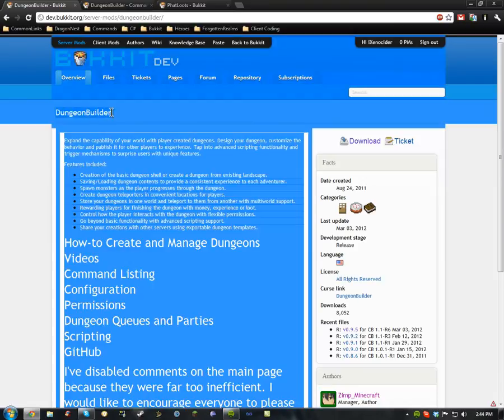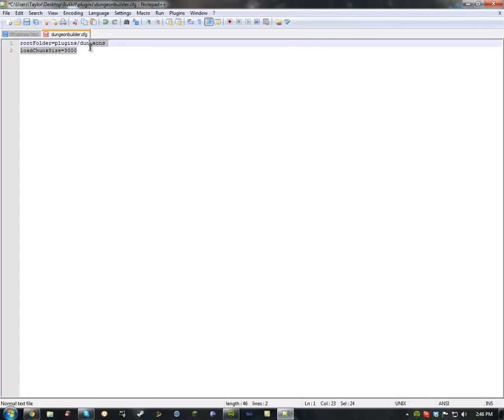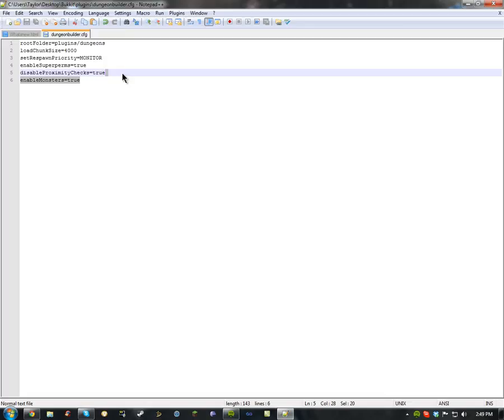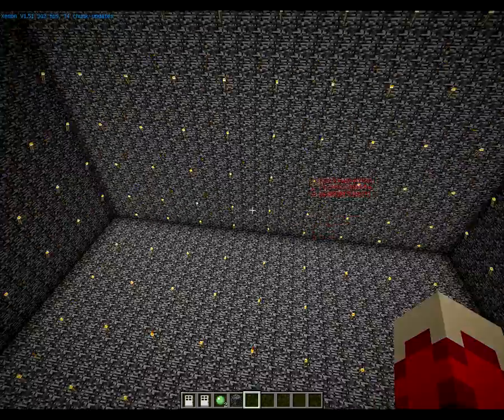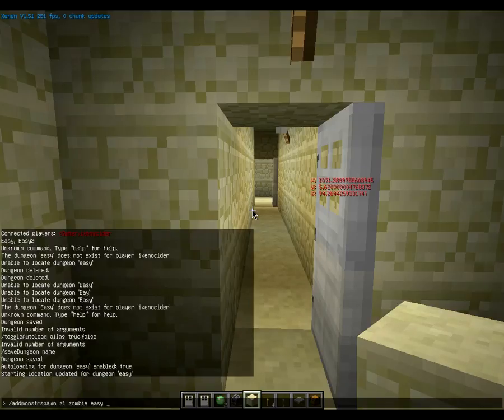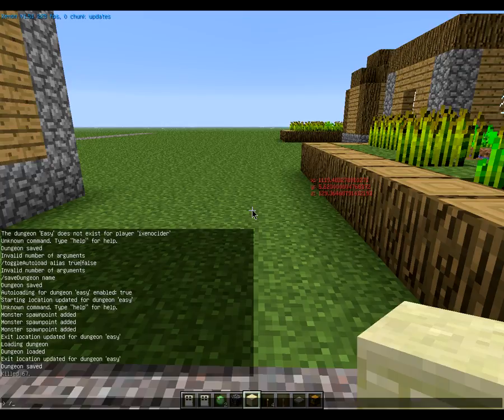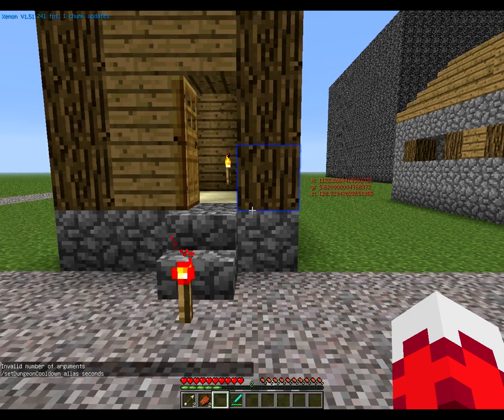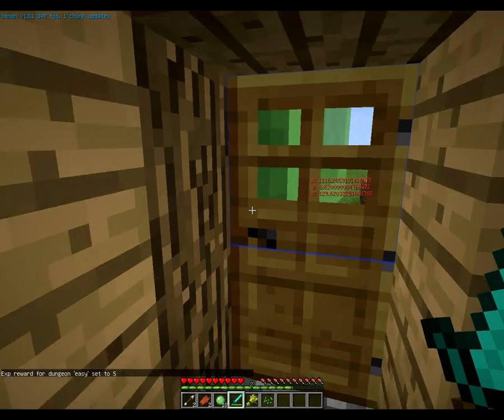How-To Setup A Bukkit Server 1.2+ | Episode 6 | Dungeon Builder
A bukkit server tutorial on how to install and use the plugin Dungeon Builder. This is a great plugin for those of you on roleplaying servers. It adds an awesome customization for dungeons, and as many dungeons as you want!